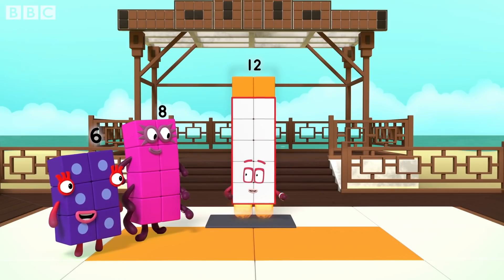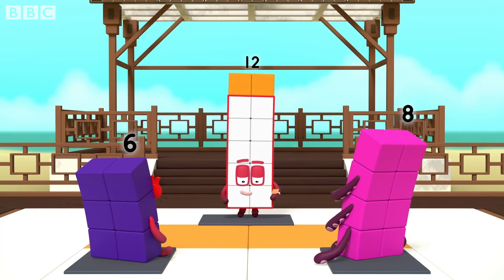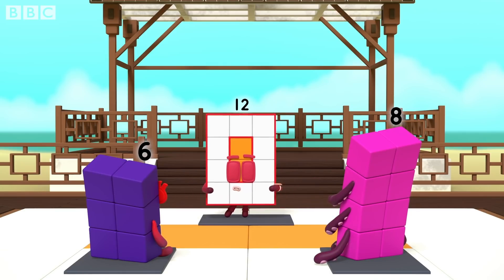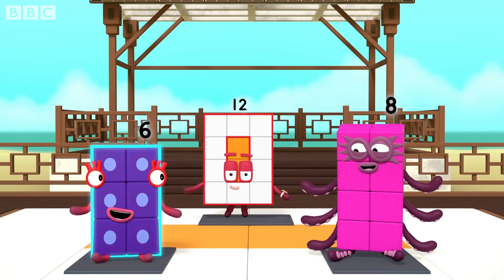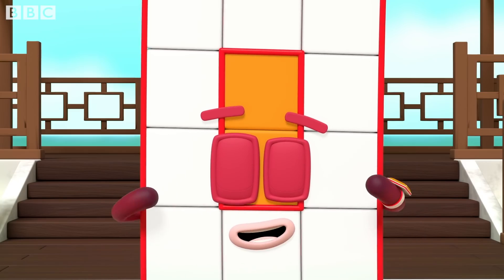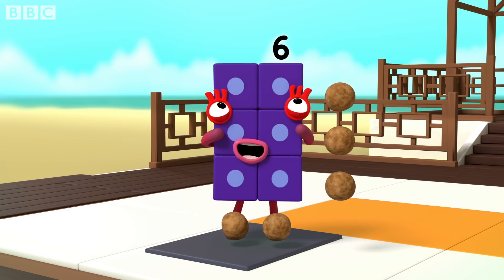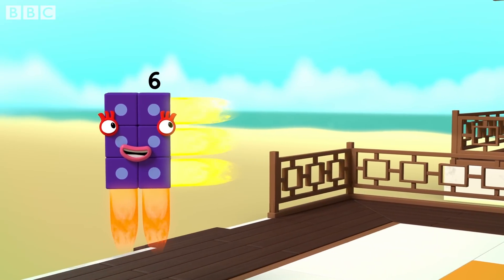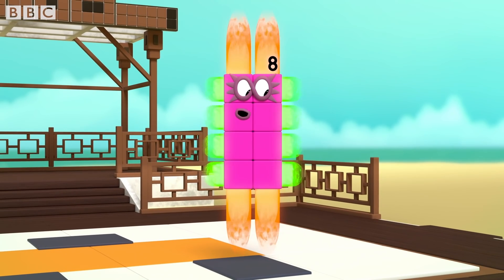Sunshine Good Time | Learn to Count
Number six wants you to have fun in the sun.